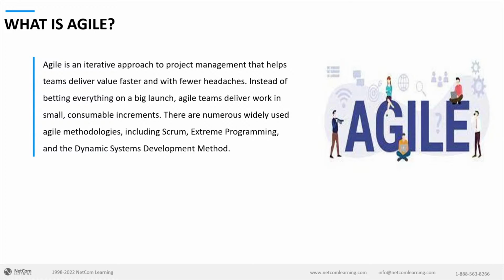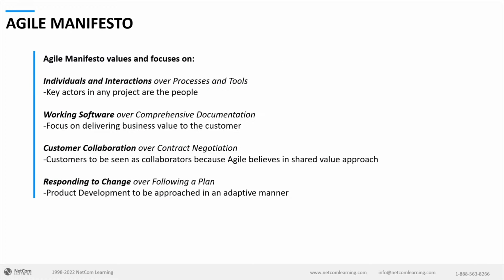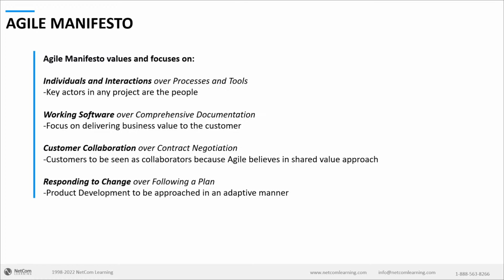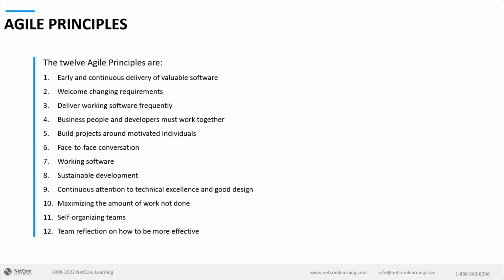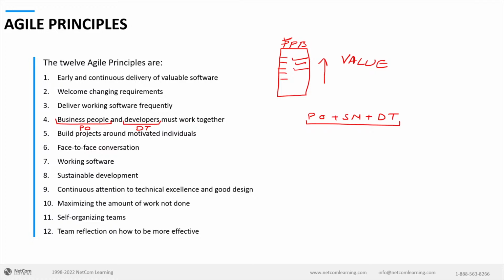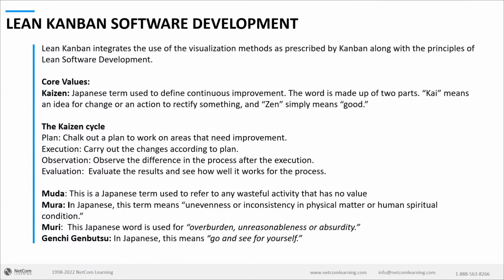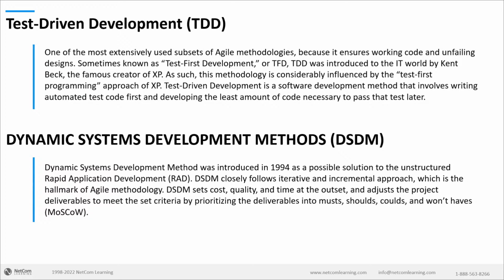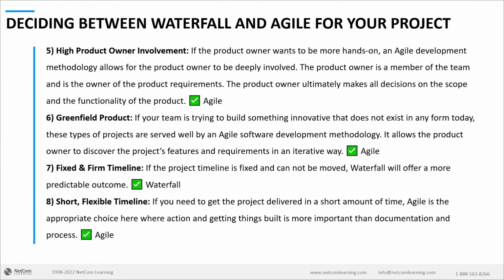Best Practices And Methodologies of Agile Project Management For Businesses | NetCom Learning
In this video you will understand the Agile Manifesto and methods, and how they can be implemented to add value to your business’s delivery and customer feedback process and much more

🔵 This session was conducted presented by: Soumik das, Project Management Subject Matter Expert with over 15 years of experience

🔵 Agenda:
1.Overview of Agile
2.Review of the Agile Manifesto, Declaration of Interdependence, and how they both relate to project management
3.An introduction to 7 Agile methods
4.Series of criteria and methods that you can use to determine if a project should or should not be implemented using Agile
5.Q&A session with speaker